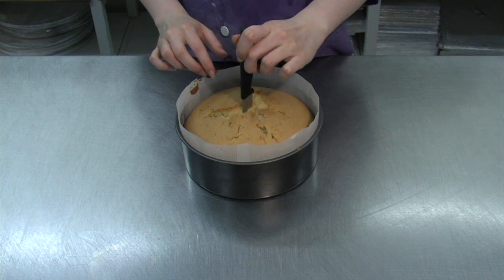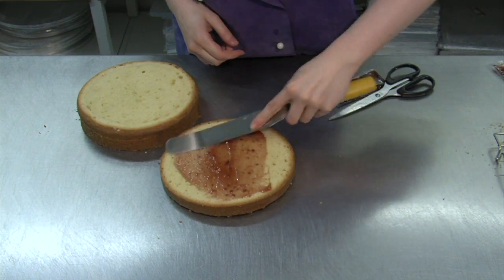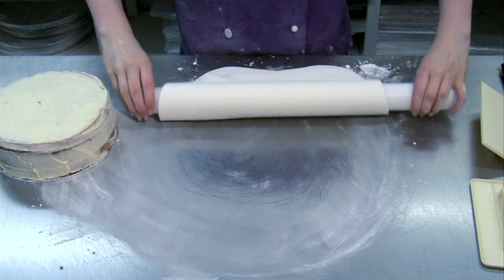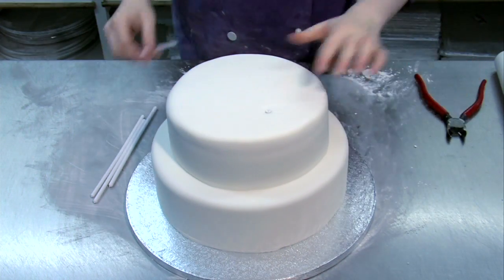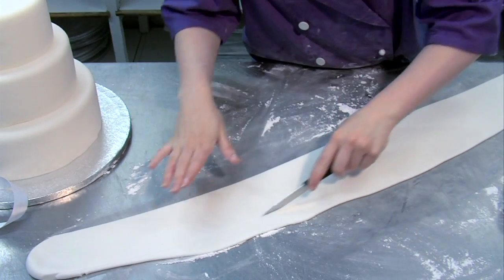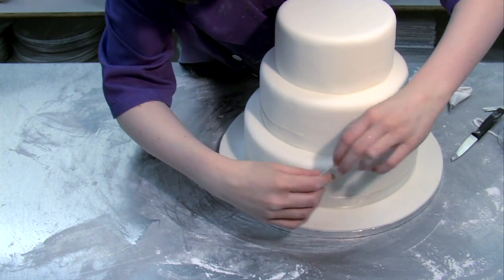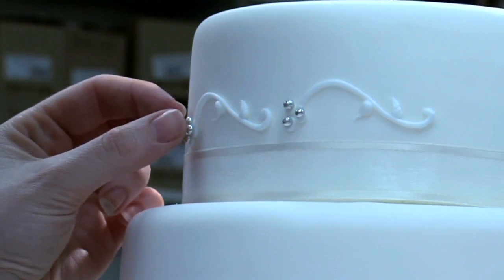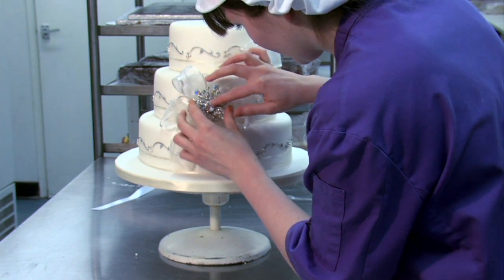Beautiful easy to make Wedding Cake